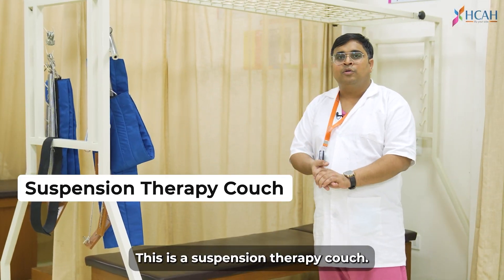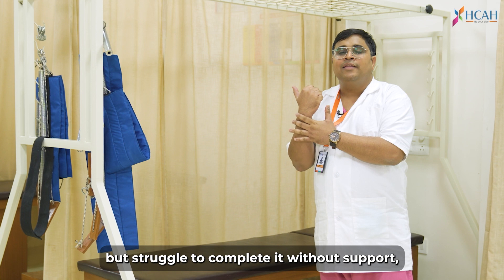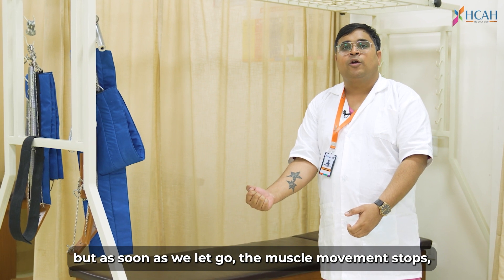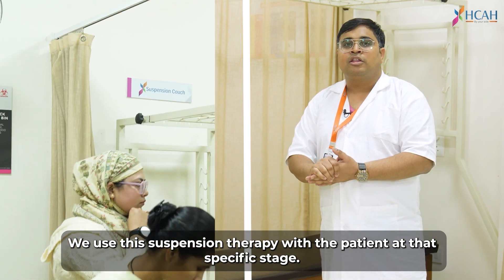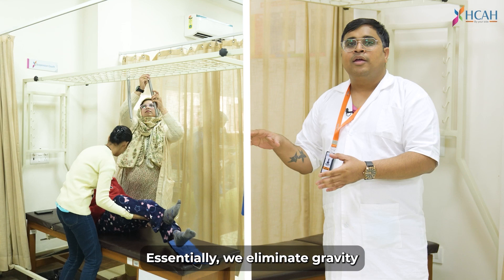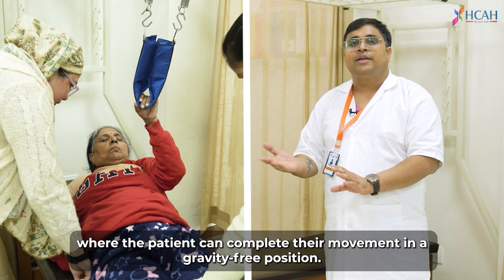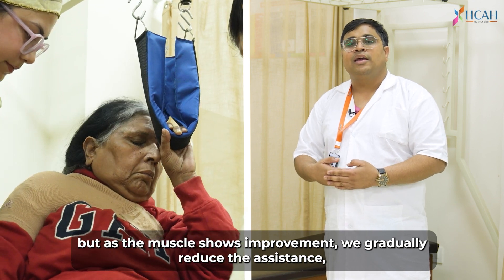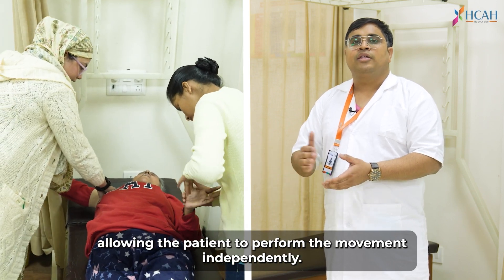Suspension Couch - Mobility Recovery after Stroke with Dr Anirudh at HCAH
Dr Anirudh Bairwa of HCAH Rehab & Recovery Center demonstrates the role played by Suspension Couch on the road to mobility recovery after stroke

A suspension couch has several applications in post-stroke recovery and the improvement of mobility in patients

1. *Positioning and Comfort:* A suspension couch helps in providing proper support and positioning for individuals recovering from a stroke. This is crucial for preventing discomfort and minimizing the risk of pressure sores, especially for those who may have difficulty moving or changing positions independently

2. *Facilitating Rehabilitation Exercises:* The stability of a suspension couch is utilized for performing rehabilitation exercises. Patients engage in controlled movements and exercises that target specific muscle groups, aiding in the improvement of strength, coordination, and range of motion

3. *Safety During Transfers:* For patients with mobility challenges, transferring from one surface to another can be a potential source of injury. A suspension couch with appropriate features enhances safety during transfers, making it easier for caregivers to assist patients without causing unnecessary strain

4. *Promoting Independence:* As mobility improves, a suspension couch can be a supportive platform for encouraging patients to practice independent movements and activities. Gradual progression in activities like sitting, standing, or shifting weight can contribute to enhanced mobility over time.

5. *Customizable Support:* A suspension couch comes with adjustable features, allowing our healthcare professionals to customize the level of support based on the individual needs of the patient. This adaptability is valuable in tailoring rehabilitation strategies to the specific challenges faced by stroke survivors.

6. *Psychological Well-being:* Comfortable and supportive seating can positively impact the psychological well-being of patients. Feeling secure and comfortable on a suspension couch may contribute to a more positive mindset, which can be beneficial for overall recovery.

It's important to note that the application of a suspension couch should be part of a comprehensive rehabilitation plan overseen by healthcare professionals. Individualized assessments and guidance from physiotherapists and occupational therapists are crucial to ensure that the use of such equipment aligns with the specific needs and abilities of the stroke survivor